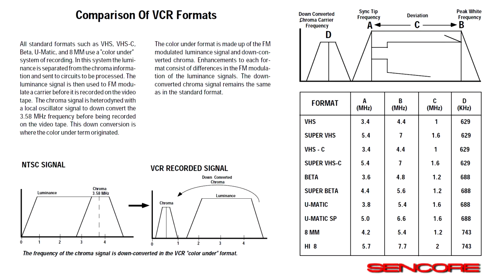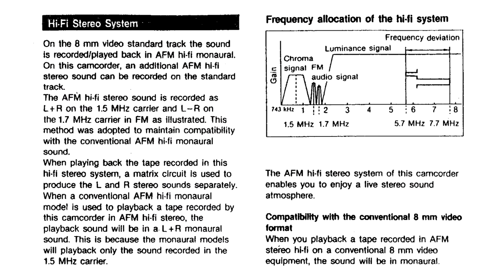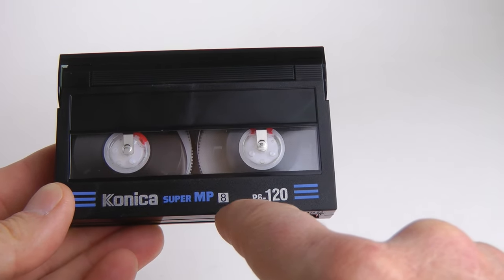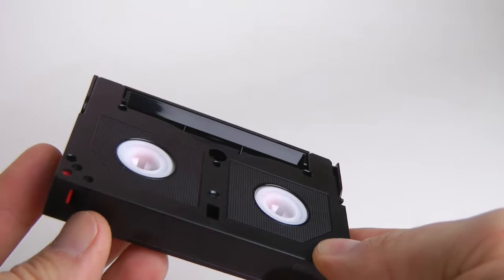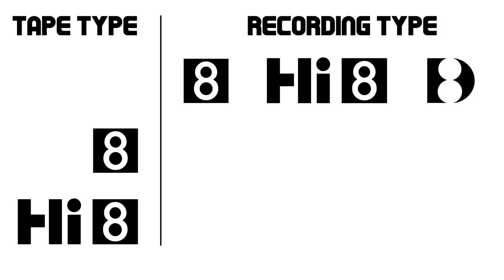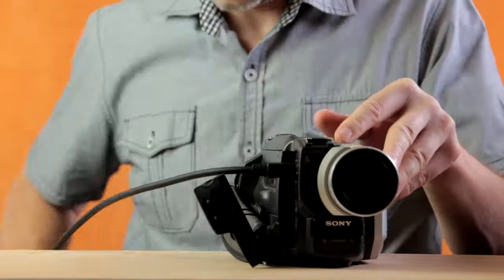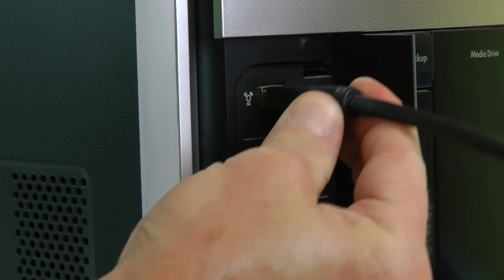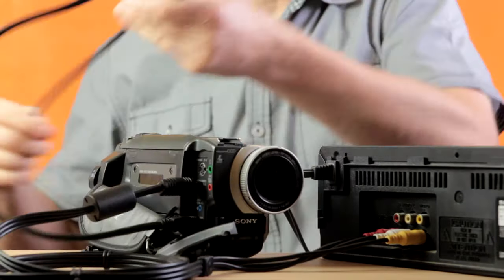Video8, Hi8 and Digital8: 8-mm video explained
A history of the 8-mm video format, different tape formulations, recording types and the challenges of digitizing analog video and uploading it to a computer.

Chapters:

00:00 - Video sub-formats
01:58 - Audio sub-formats
03:04 - Tape formulations
11:19 - Pre-recorded movies
13:43 - Tape type vs recording format
14:34 - Capturing options
17:14 - Signal convert function